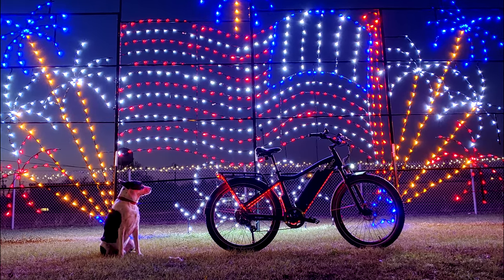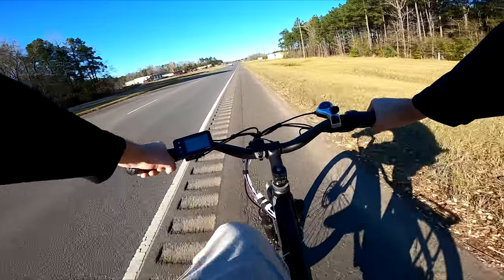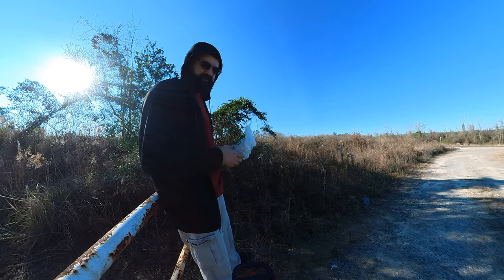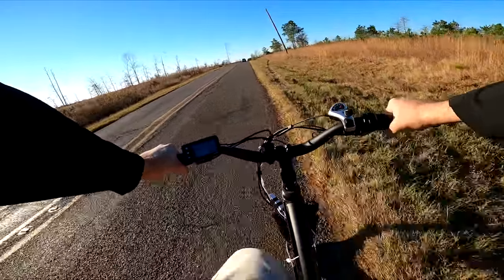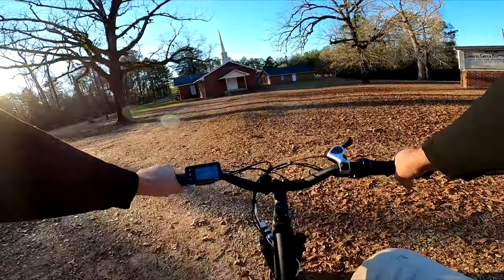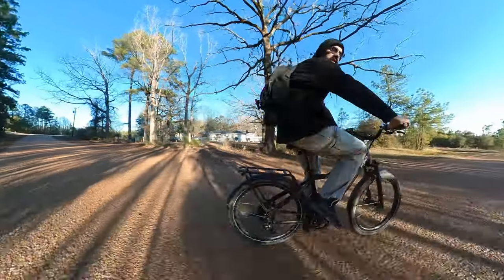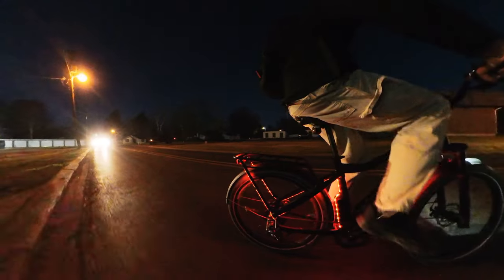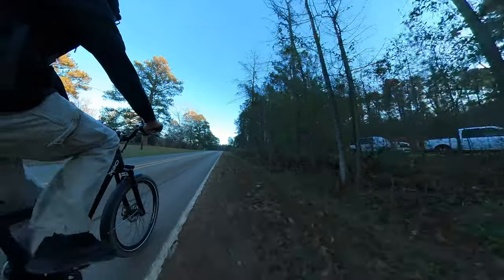Long Range Electric Bike? (KBO Breeze)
The KBO Breeze claims to have a range of over 50 miles. But my roads are not "E-Bike friendly"
Let's find out if the range of this electric bike is good enough for a gas bike enthusiast...

---we have a holiday sale now:
$100 OFF for 1 Bike (Limited)
CODE: Xmas100
$200 OFF for 2 Bikes
 automatically deducted while checking out

$50 off by the code“KBO50” for 1 bike.
$150 off by the code “2BIKES”for any 2 bikes.